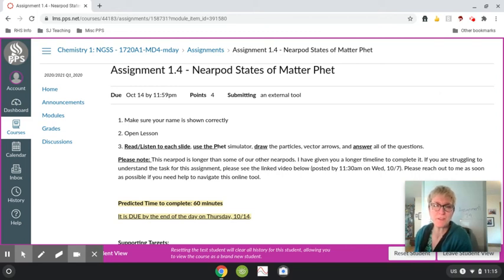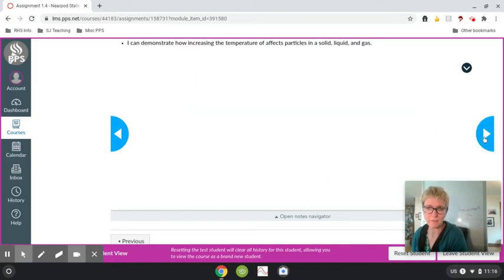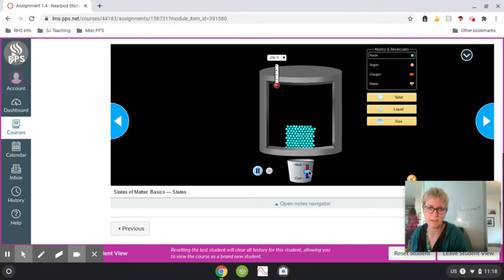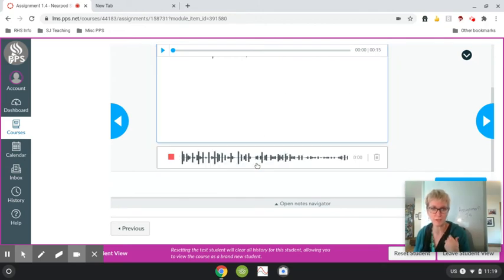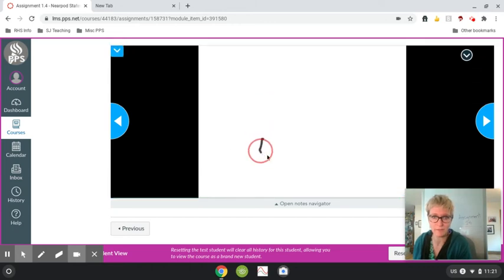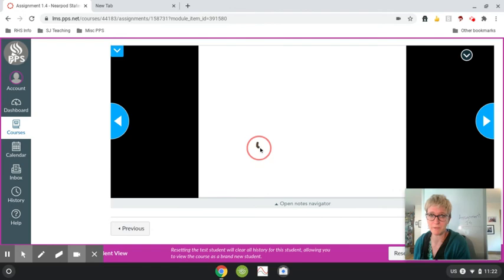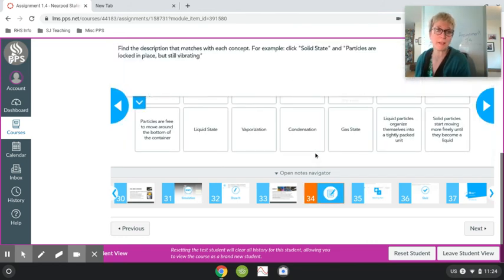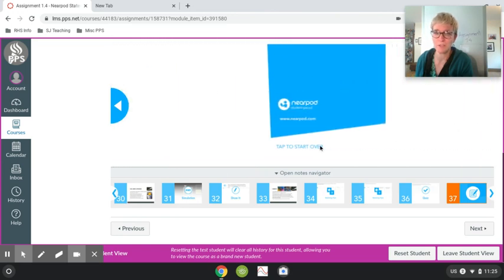Assignment 1.4 - Nearpod States of Matter Instructions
Ms. Myriah goes through the instructions in how to access the nearpod phet simulation